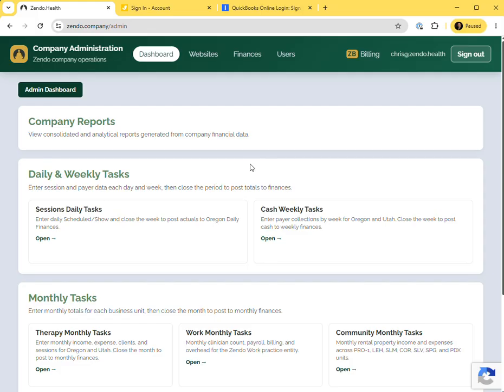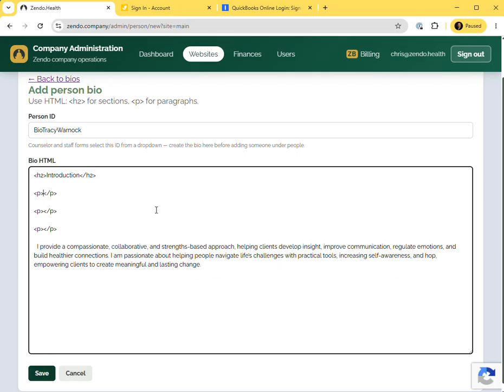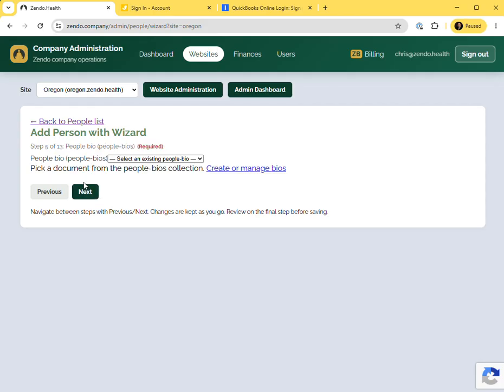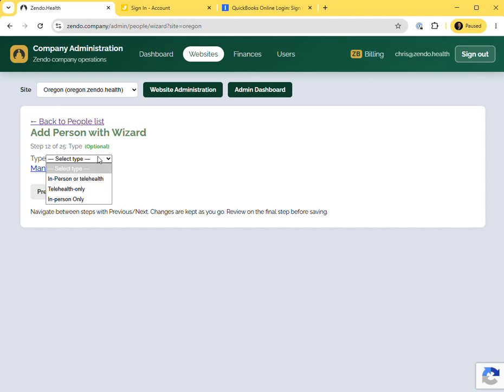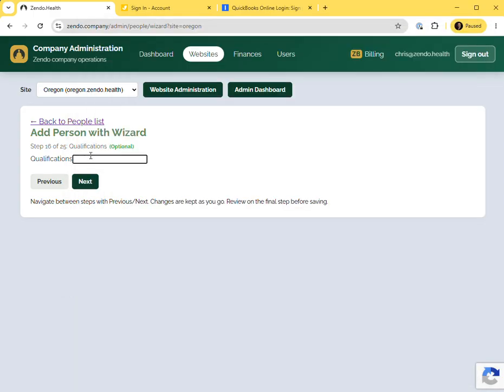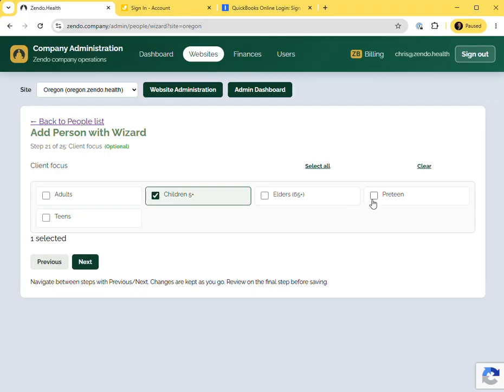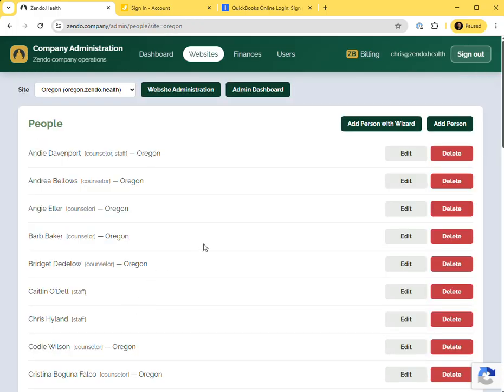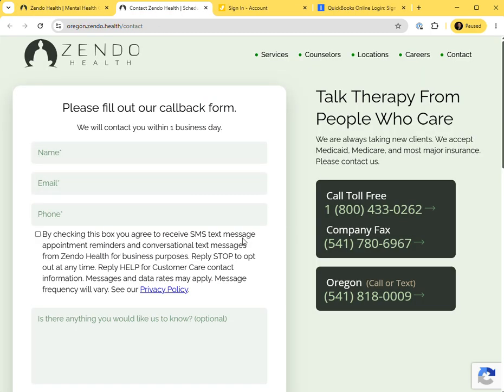Adding or Editing a Counselor on our Website